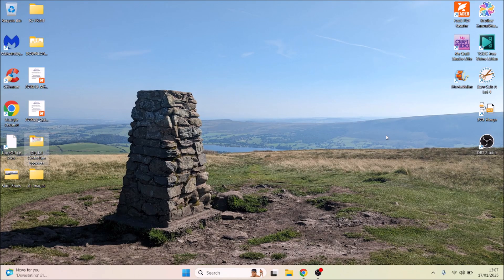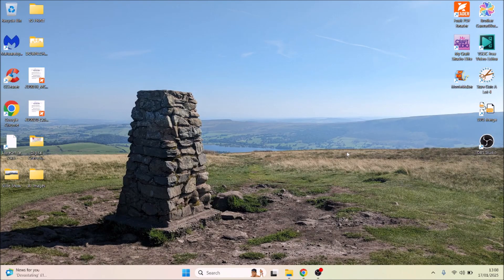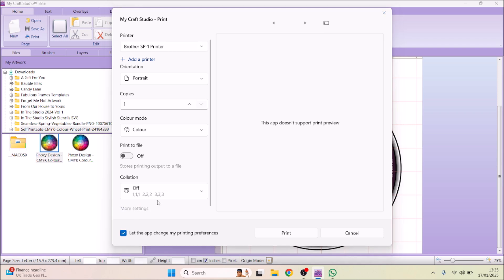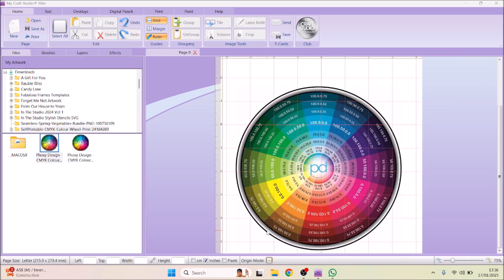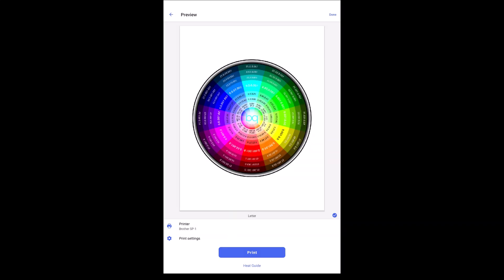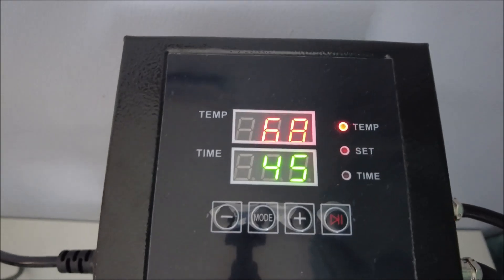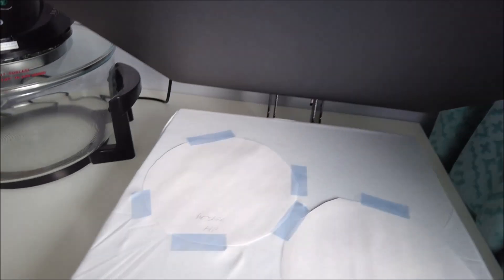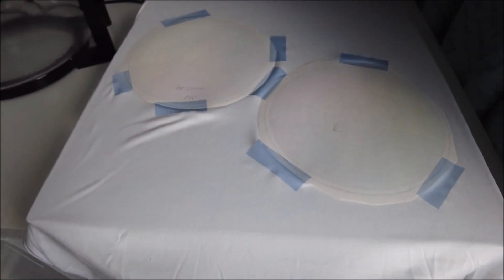Setting Up Sublimation SP 1 on PC and Test Print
Are you ready to dive into the world of sublimation printing? In this step-by-step guide, I’ll walk you through setting up your Brother SP-1 Sublimation Printer on a PC and show you how to perform your first test print! This video is perfect for beginners, small YouTubers, and anyone exploring the exciting potential of sublimation printing.
Learn how to:
✅ Connect and install the Sublimation SP-1 printer on your computer
✅ Print using computer software and the Artspira App
✅ Complete a professional test print
Whether you're starting a sublimation, customizing products, or trying out sublimation printing for the first time, this guide is designed to help you. Don't miss this trial to ensure your Brother SP-1 printer is working perfectly and ready to produce high-quality sublimation designs either from your computer or the Artspira App.
If you’re looking for tutorials on sublimation printers, SP-1 setup, or sublimation for beginners, this video has everything you need!
Watch now and get started with your sublimation printing adventure today!